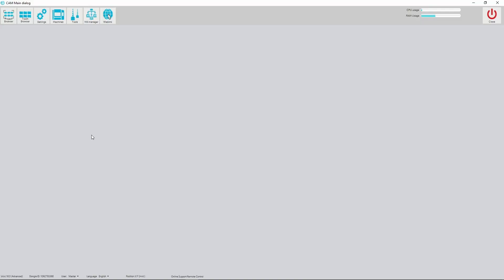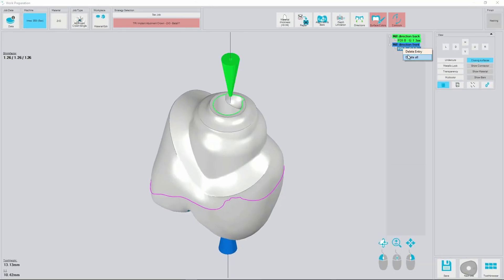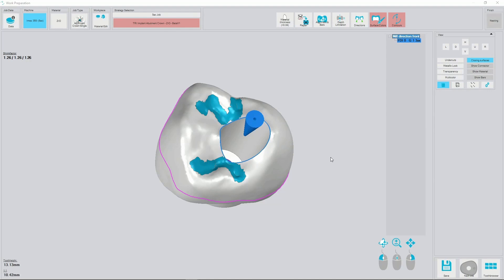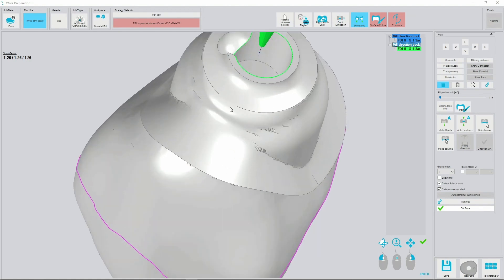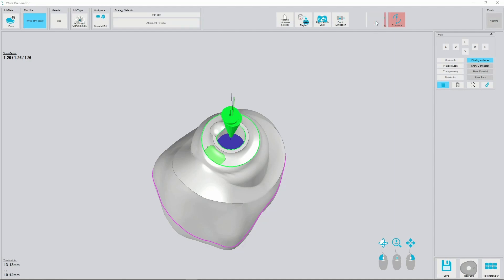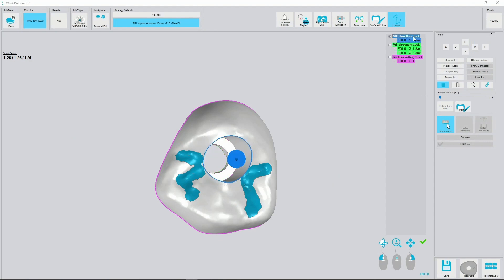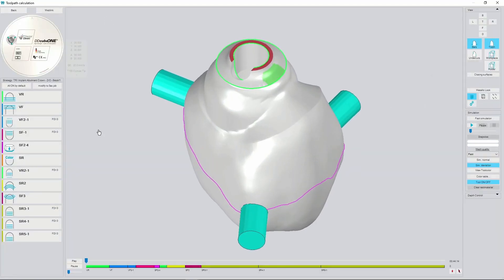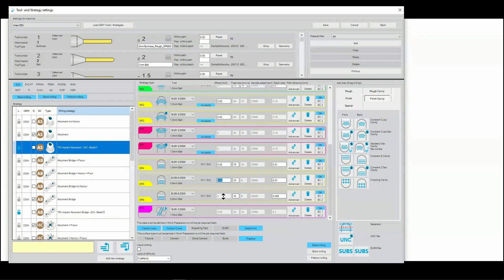matrix® CAM DentalSoftworks/PrograMill Workflow | matrix® Digital Academy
Delve into the matrix® CAM DentalSoftworks/PrograMill Workflow with our instructional video. This detailed guide offers an in-depth exploration of how to effectively integrate the matrix® system within the DentalSoftworks/PrograMill CAM environment.

Interested in becoming a matrix® Certified Dentist, Technician, or Lab?

Please note: Certification is required to implement the matrix® system.